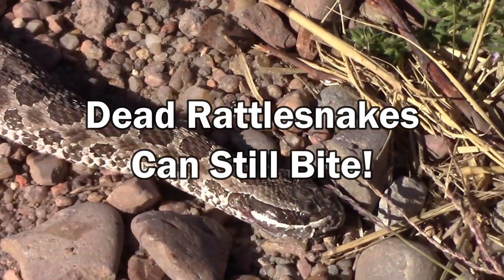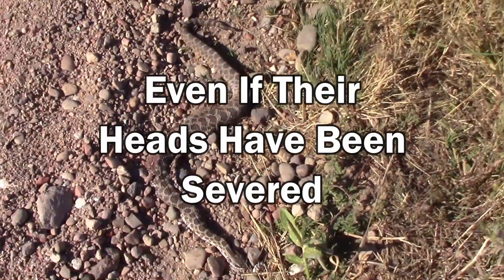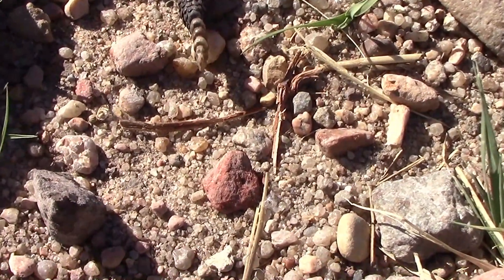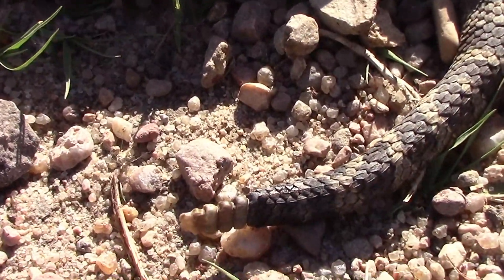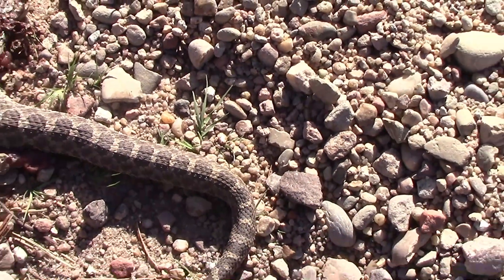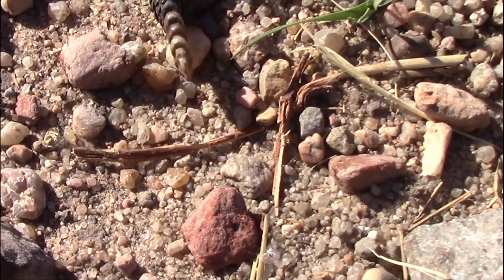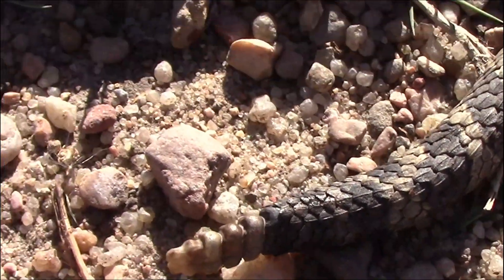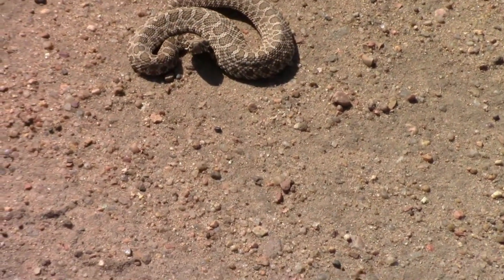Dead Rattlesnake's Rattle Is Still Moving After It Is Dead!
I've seen a few rattlesnakes in my lifetime, but this is the first time I've ever seen the rattle move on a dead rattlesnake.
We found this rattlesnake on a road after it had been run over by a car or truck. It was obviously dead, but one of the first things I noticed was that it's rattle was moving.